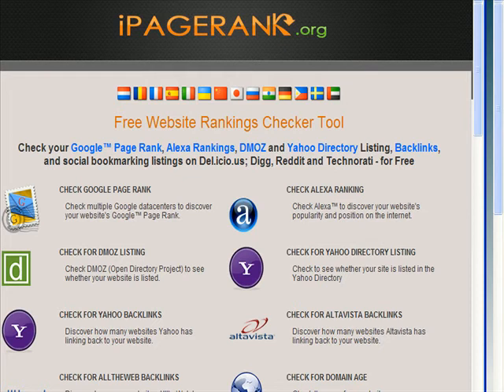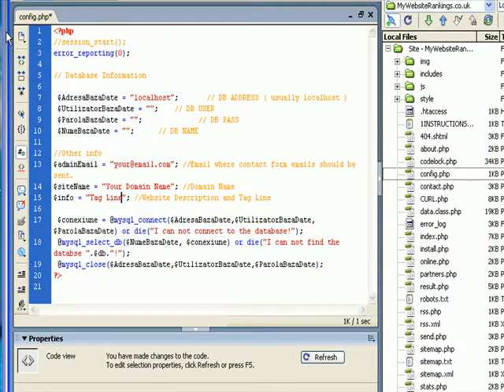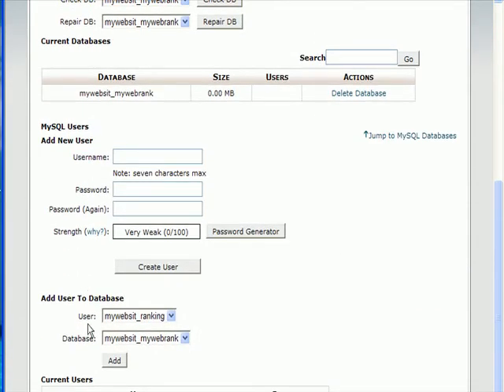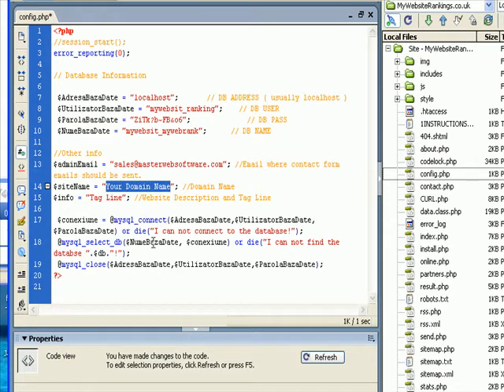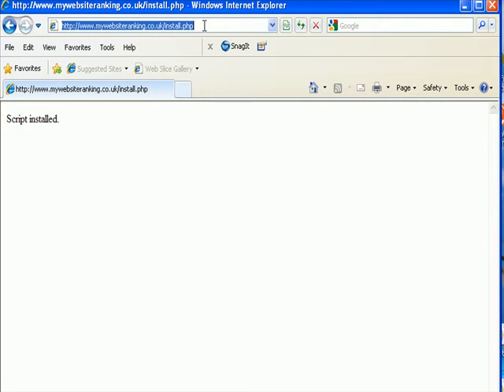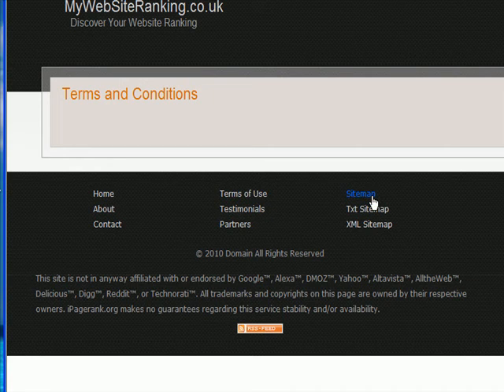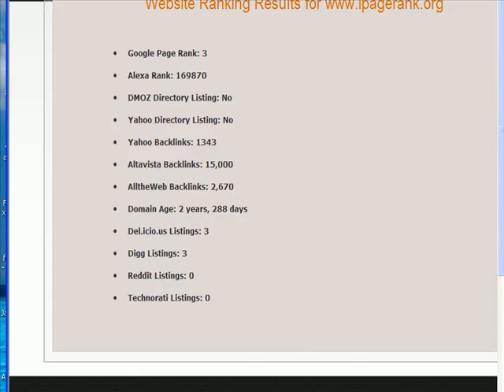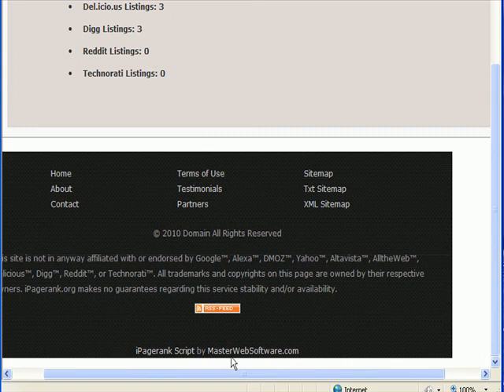iPagerank Page Rank Web Ranking Script Installation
How to install the free page rank and web site ranking script from iPagerank.org. This free script is easily installed and is a complete web site. Easily monetized, you can create a one-off site or add to an eisting site.